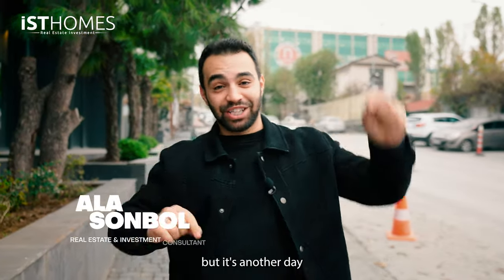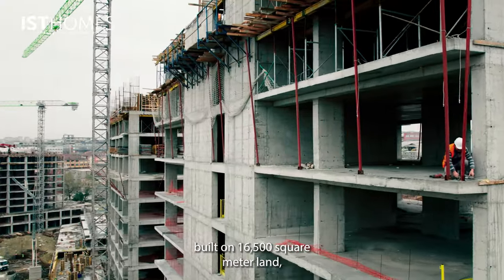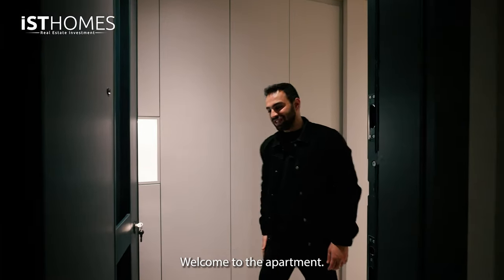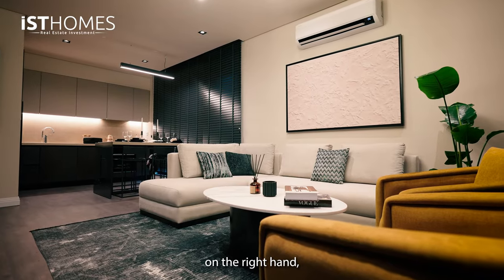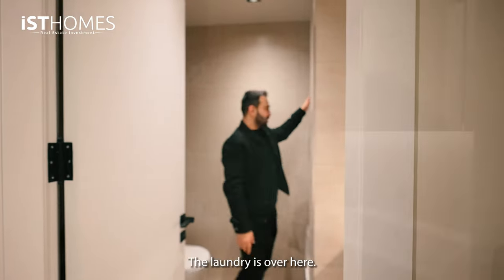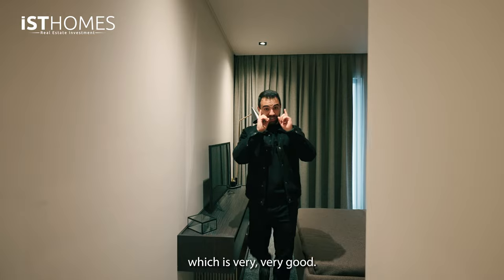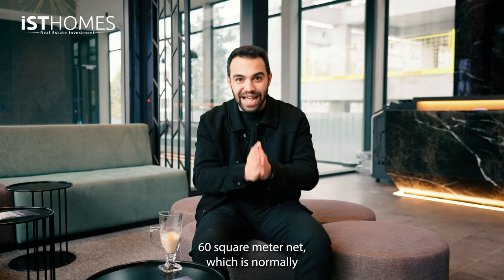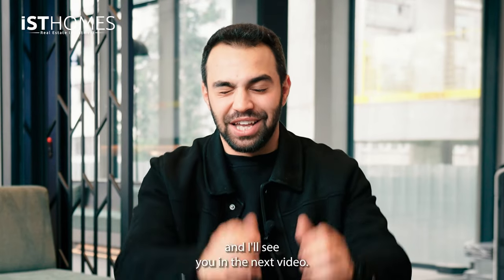Spacious Luxe Apartment at the heart of Istanbul for sale | Topkapi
Available Apartment Types:

- The project offers a variety of apartment types, including 1+1 until 4+1.
- Some apartments also come with private gardens and spacious layouts.

Location and Accessibility:

Located in Topkapi area.
5 minutes walking distance to Cevizlibağ metrobus station.
3 minutes walking distance to Davutpasa metro station.